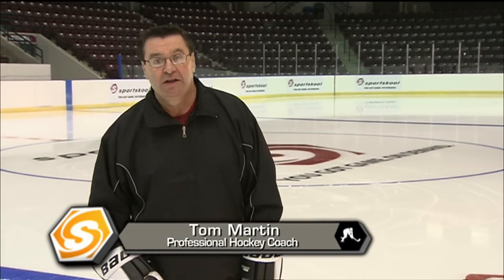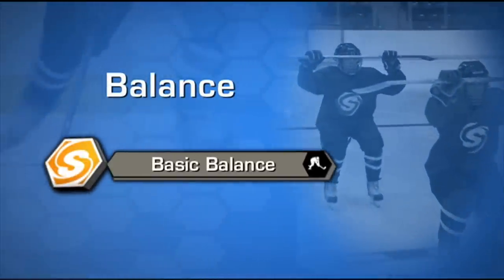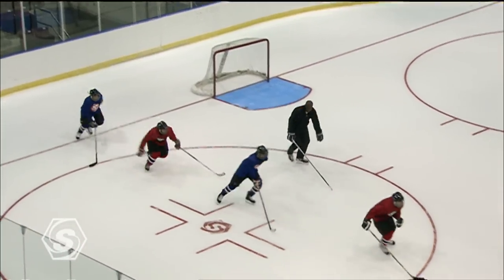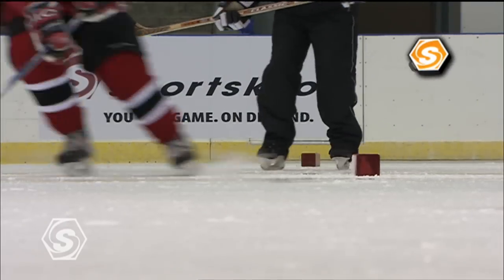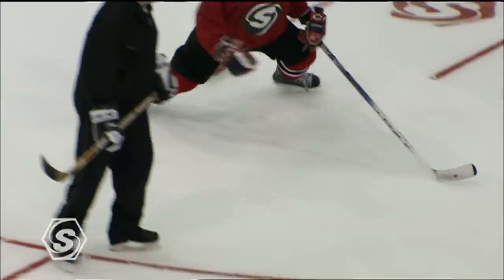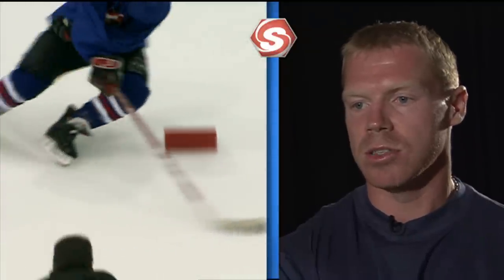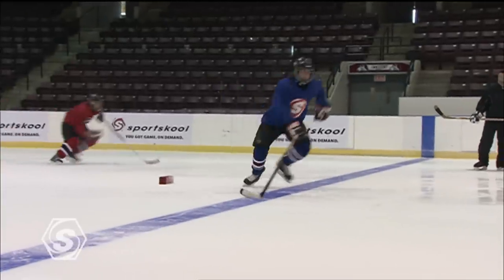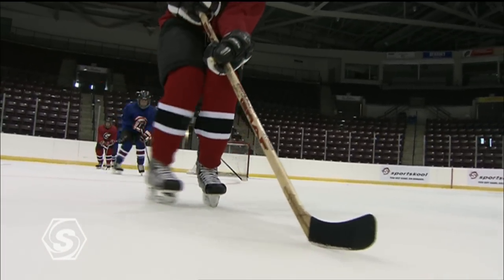How to Improve Your Balance on the Ice with Hockey Coach Tom Martin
NHL player Adam Graves calls balance the key to successful hockey. Improve yours with these drills from Sportskool Hockey coach Tom Martin.